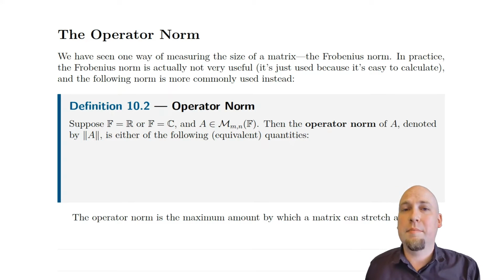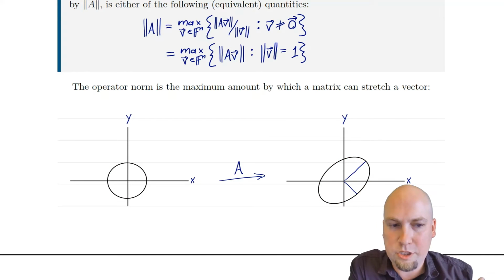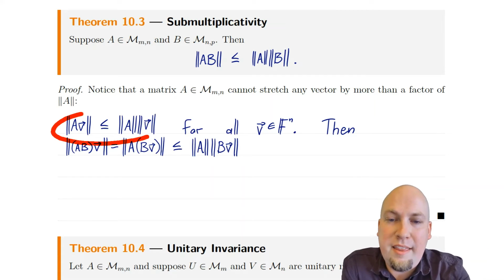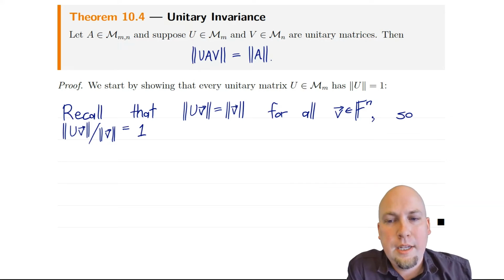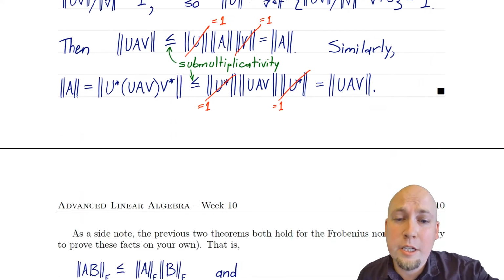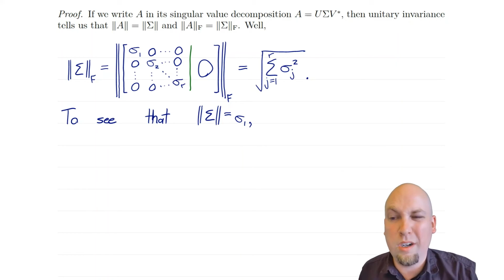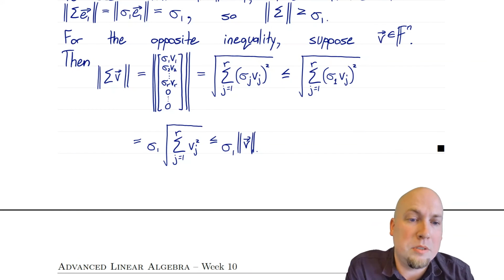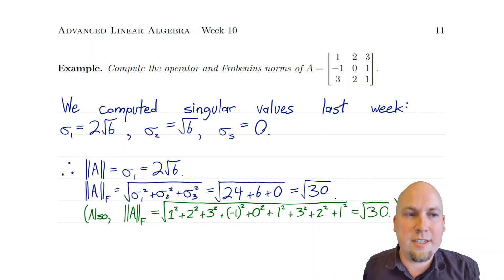Advanced Linear Algebra - Lecture 40: The Operator Norm of a Matrix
We introduce the operator norm of a matrix, and demonstrate how to compute it via the singular value decomposition. We also present some related results about the Frobenius norm.

Timestamps:
00:00 - Introduction
01:22 - Definition
04:35 - Submultiplicativity and unitary invariance
13:51 - Computation via singular values
20:49 - 3x3 example